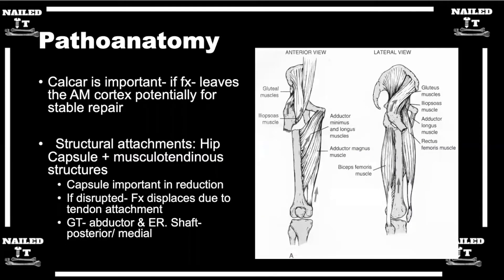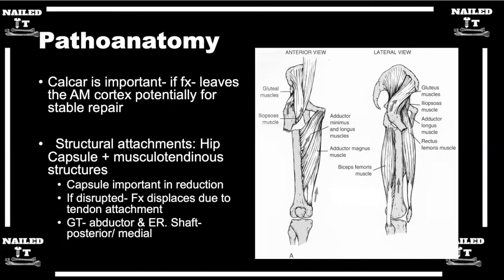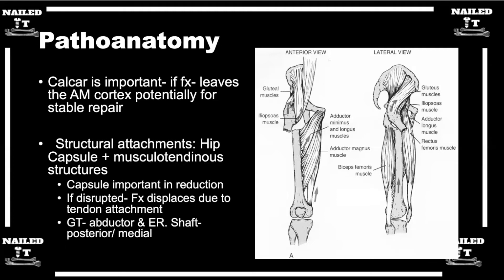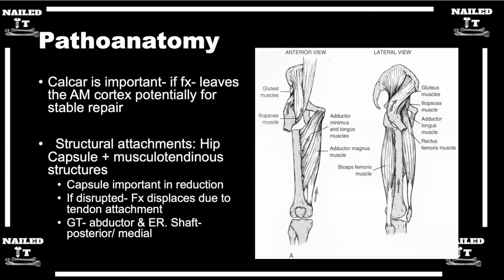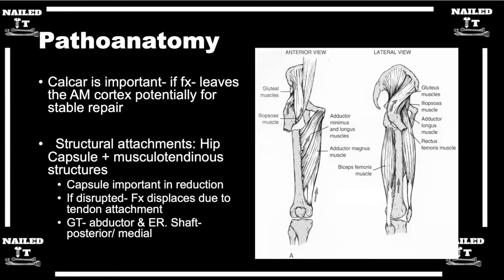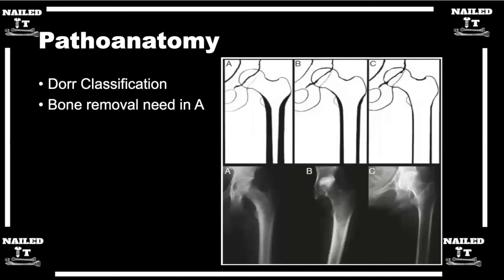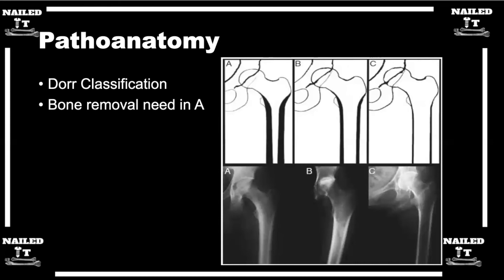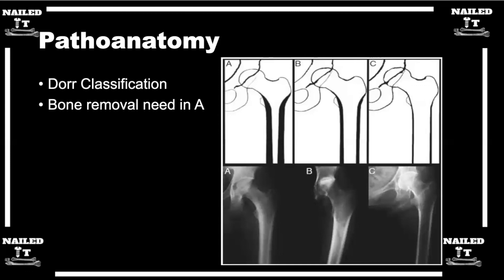What are the deforming forces in intertroch fractures?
Clip taken from episode #54 w/ Dr. Drew Sanders